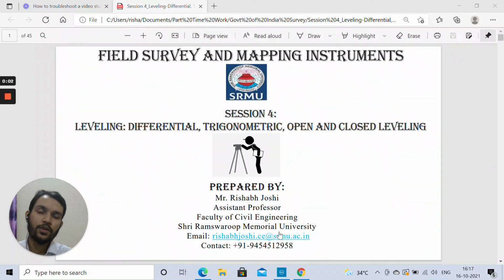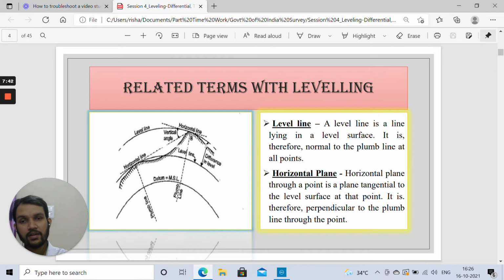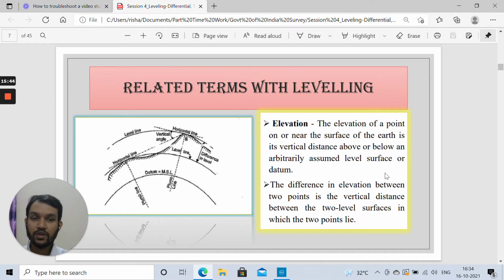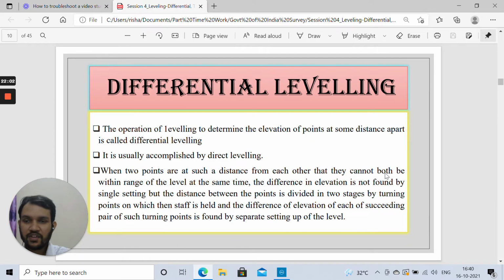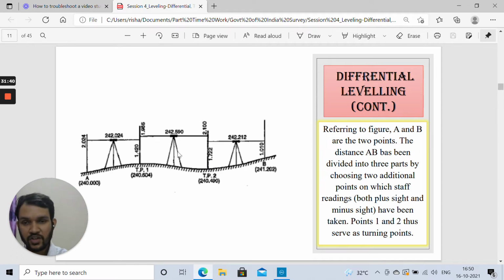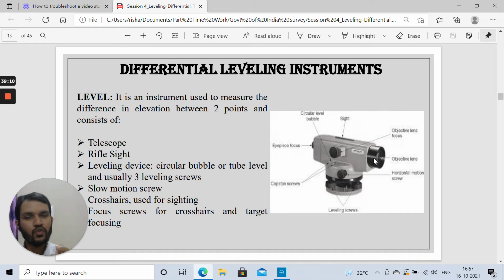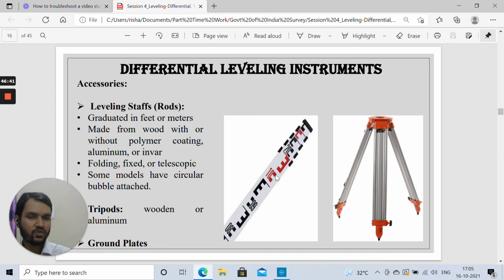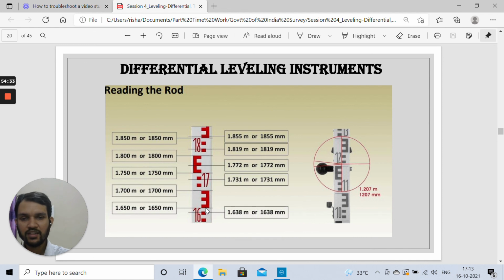Levelling: Differential Levelling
Differential Levelling: Differential Levelling Instrument, Level: Dumpy Level, Tilting Level, Automatic Level